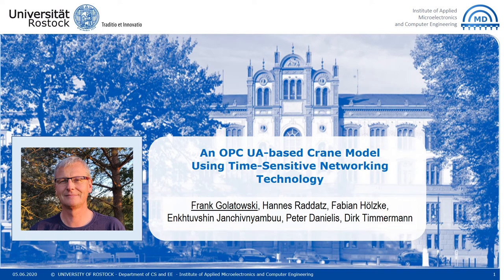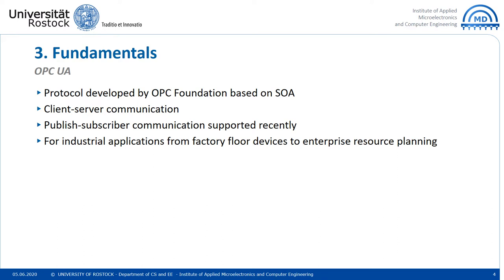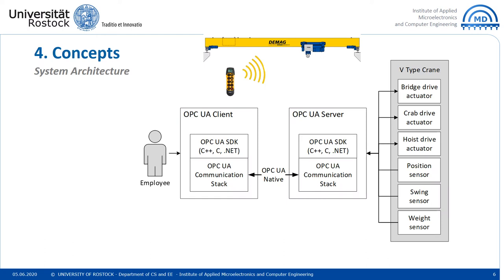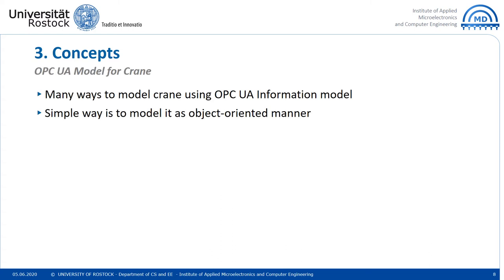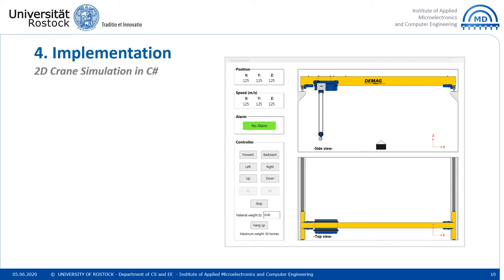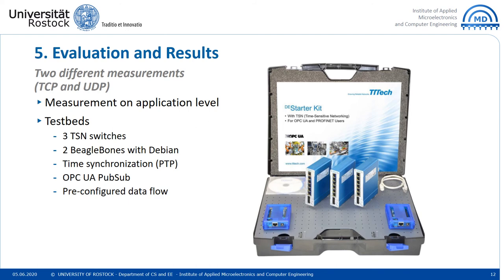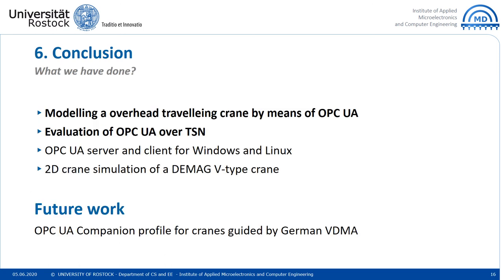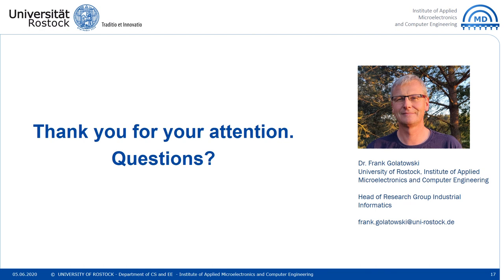URO OPTIMUM // An OPC UA-based Crane Model Using Time-Sensitive Networking Technology